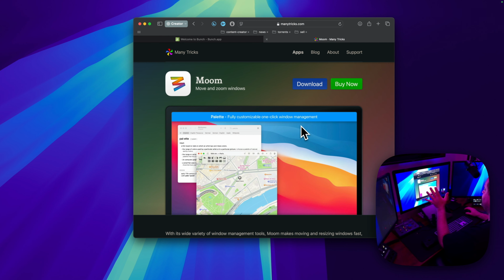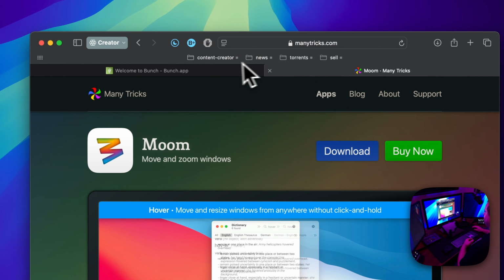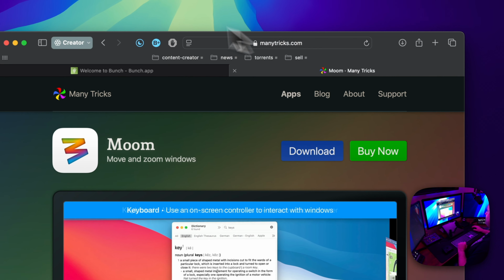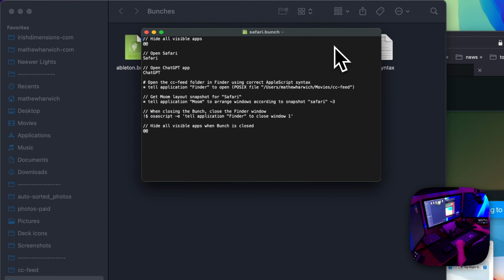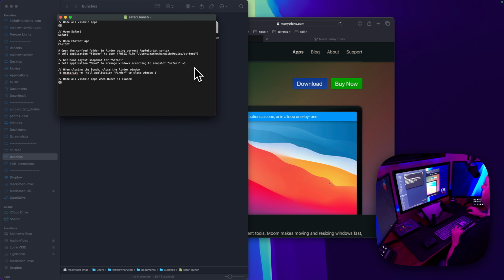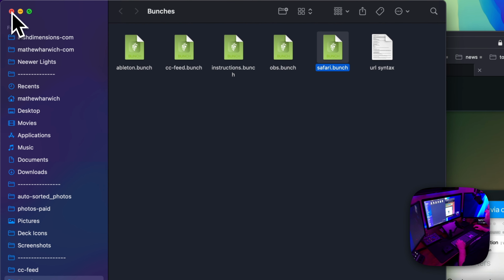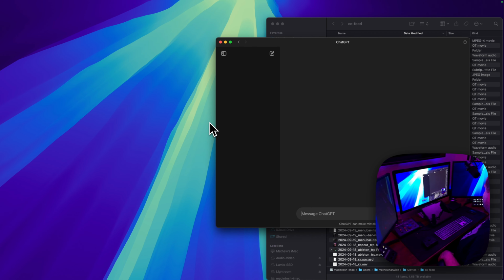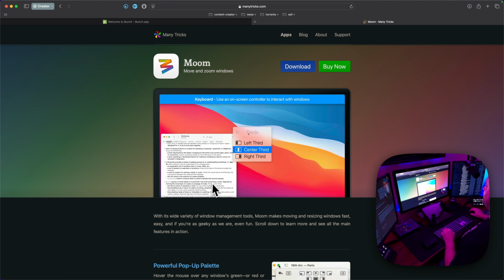Automate Custom Window Layouts with Bunch, Moom, and Stream Deck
In this tutorial, learn how to streamline your workflow by integrating Bunch, Moom, and Stream Deck for automated window management on macOS. Discover how to create custom window configurations using Bunch and Moom, then easily launch or close them with a single button press on your Stream Deck. Whether you're a power user or just looking for better desktop organization, this guide will help you enhance productivity with a seamless toggle-based setup.